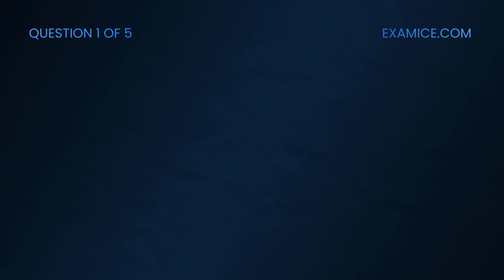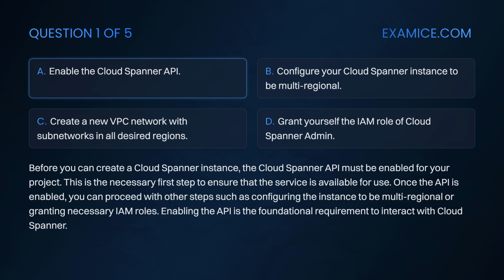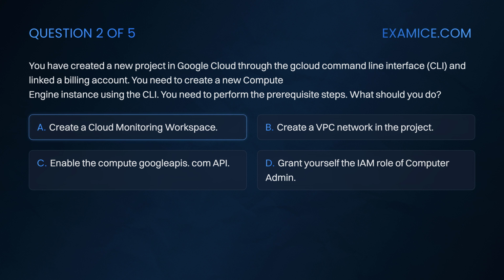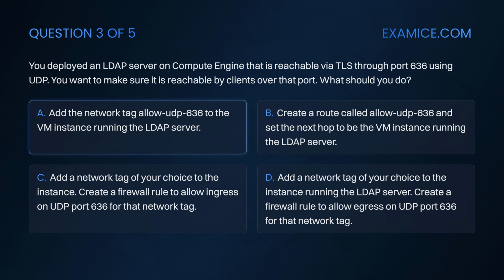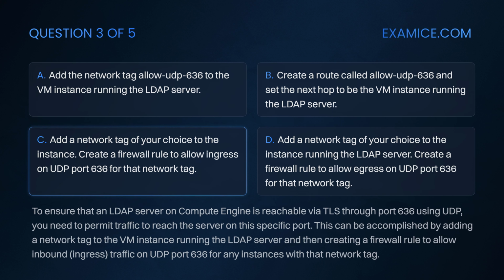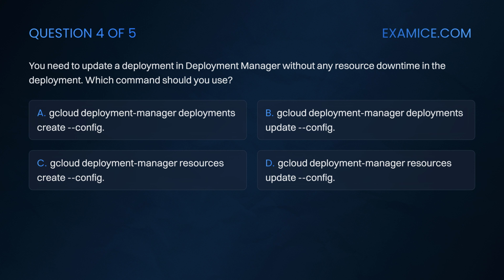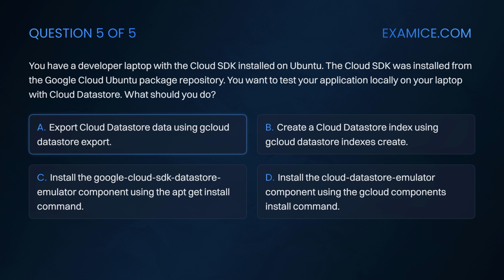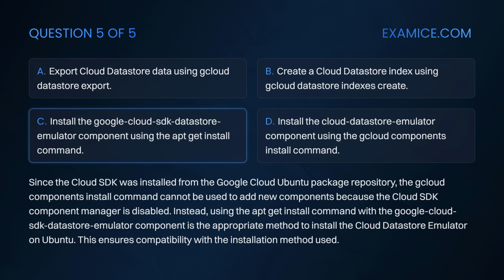Google Associate Cloud Engineer Exam Questions | Practice Questions and Answers (Ep. 3)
In this video, we'll break down five Google Associate Cloud Engineer certification exam questions.

Timestamps
00:07 Question 1
01:09 Question 2
02:07 Question 3
03:26 Question 4
04:22 Question 5